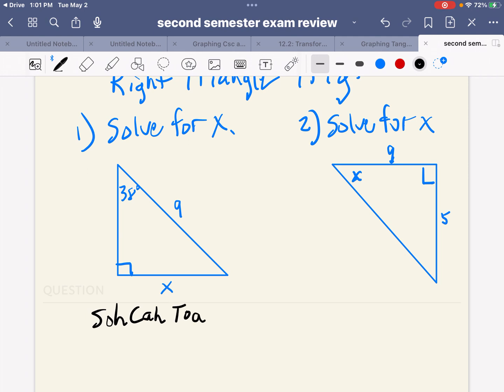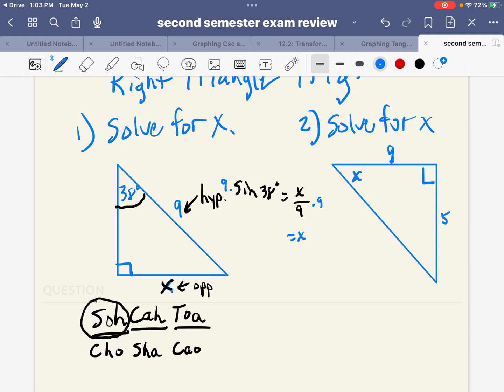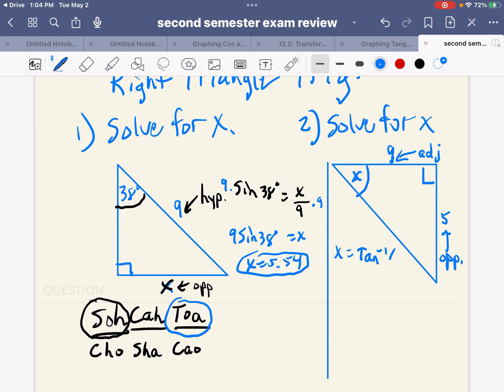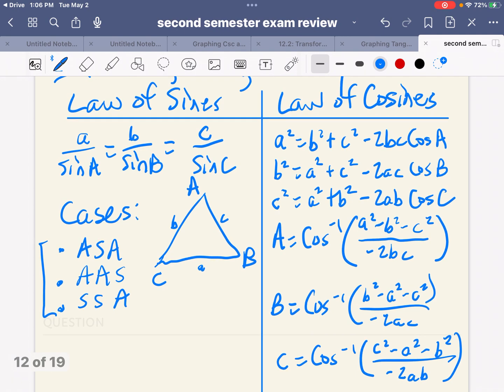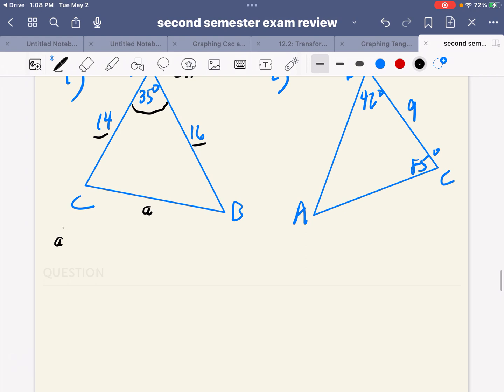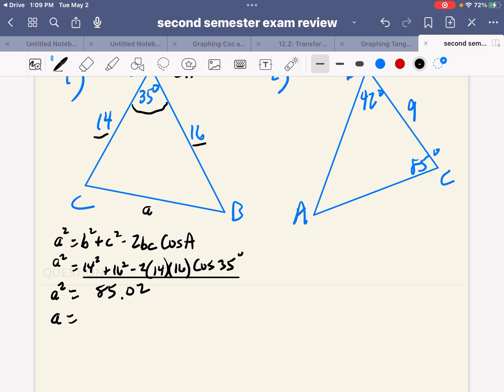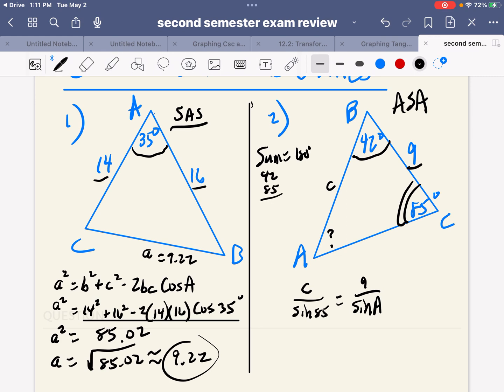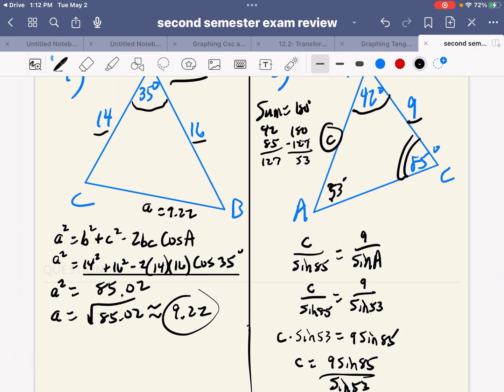Triangle Trig Review